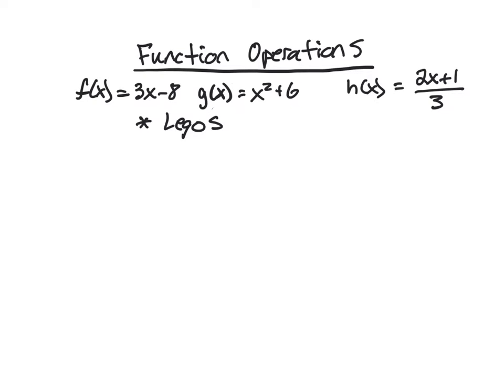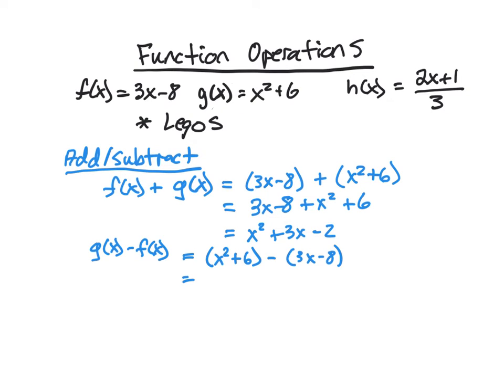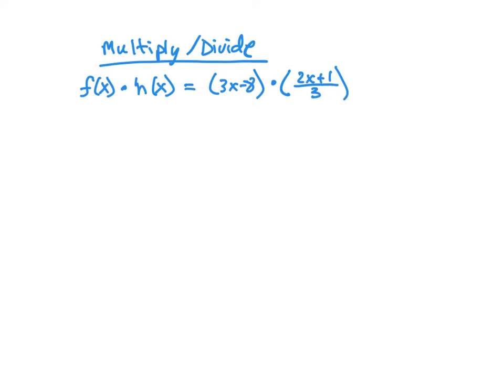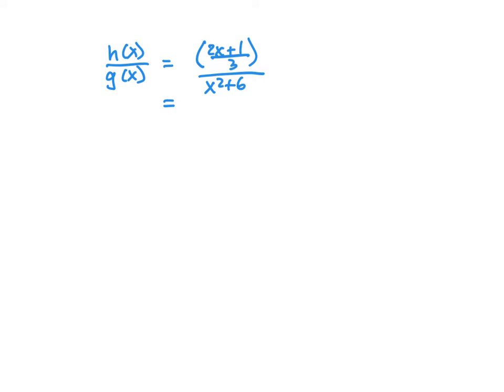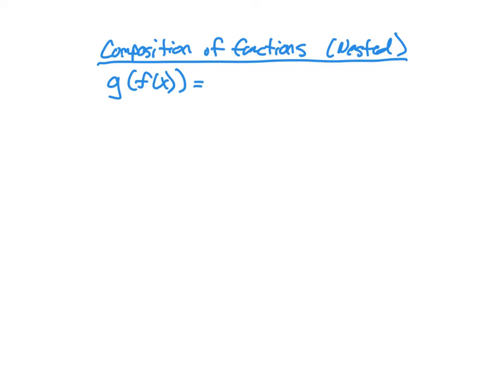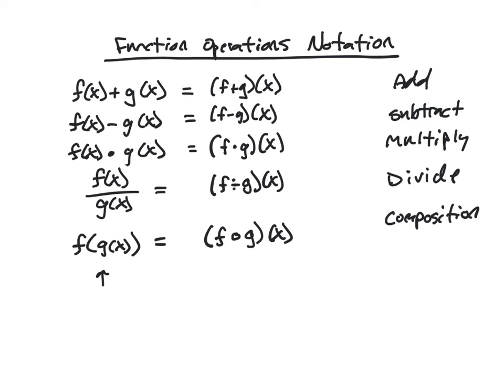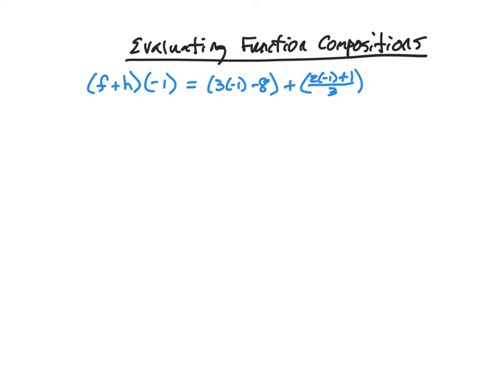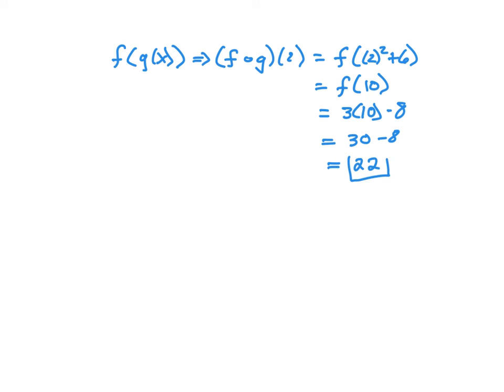Lesson 6 2 Function Operations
Using arithmetic and composition of functions.